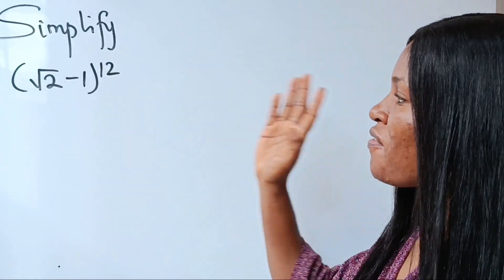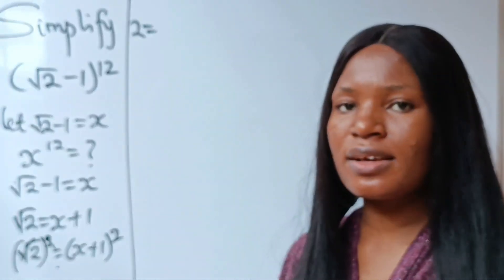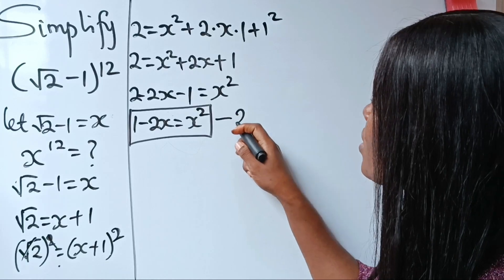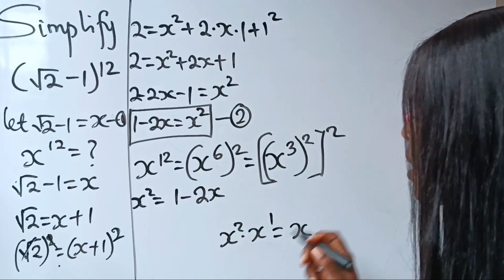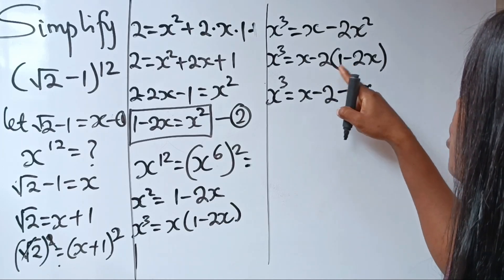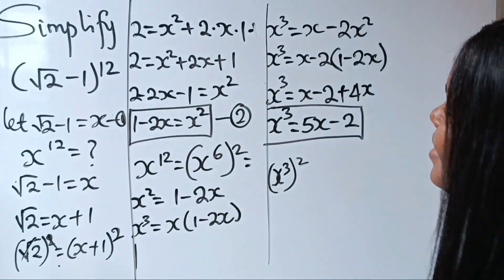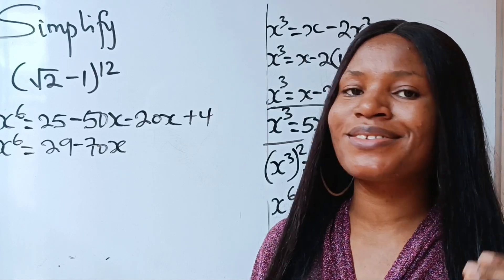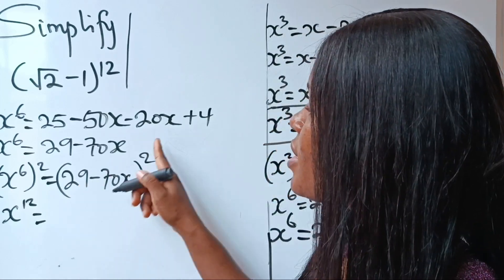Harvard University interview|Entrance Exam question|Can you pass this interview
A Harvard interview exam|Full tutorial on how to solve this interview entrance exam.